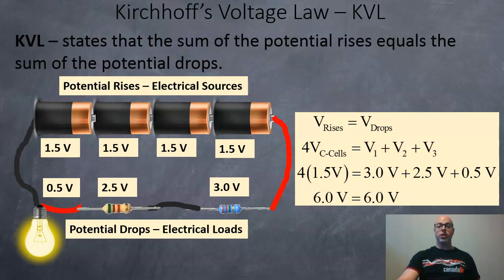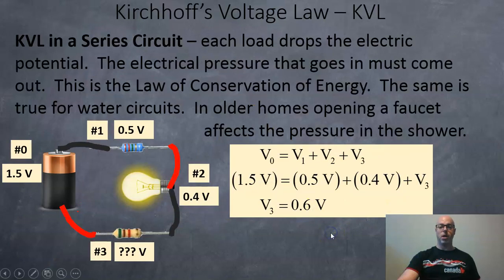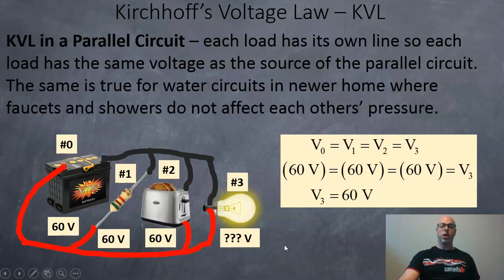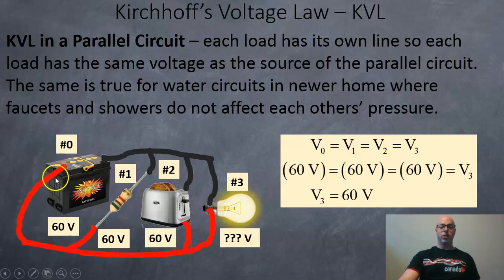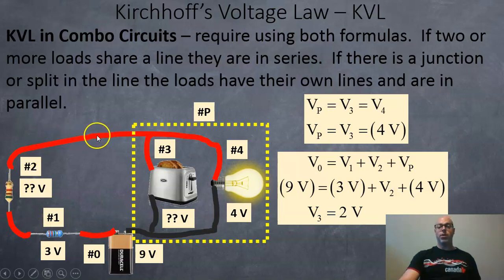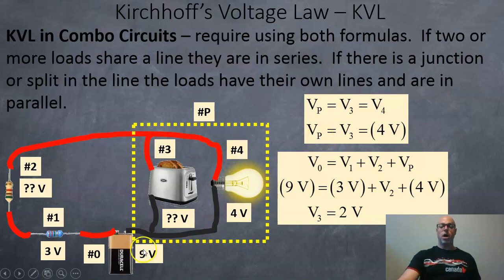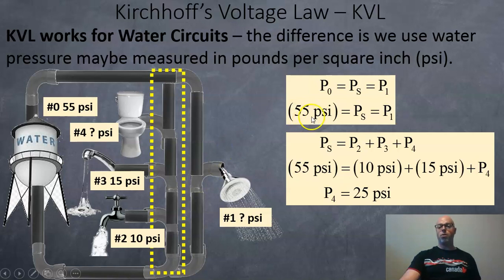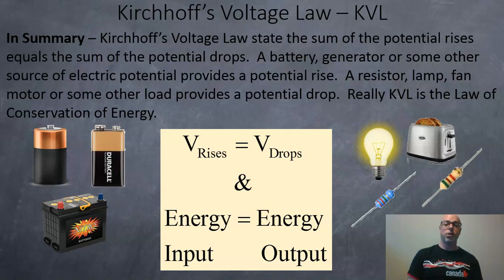Kirchhoff Voltage Law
A short video on Kirchhoff's Voltage Law.